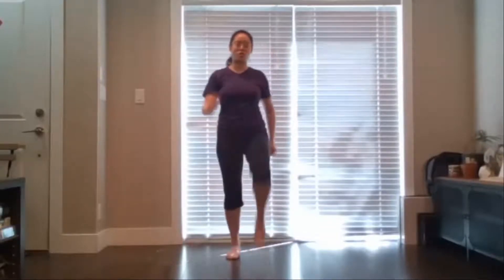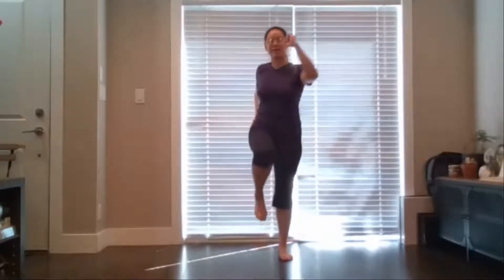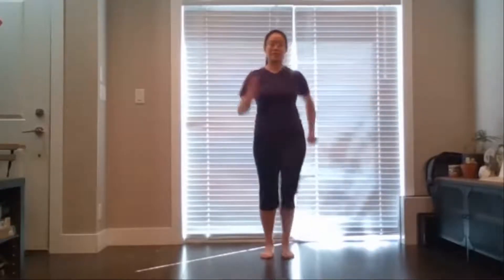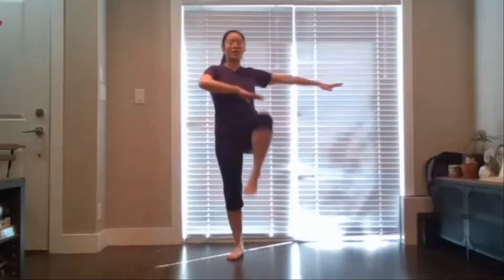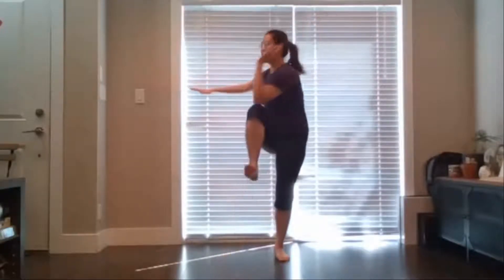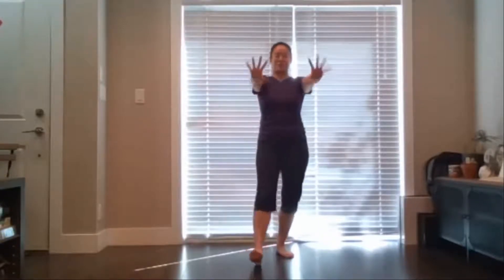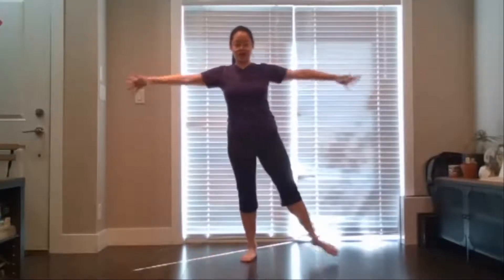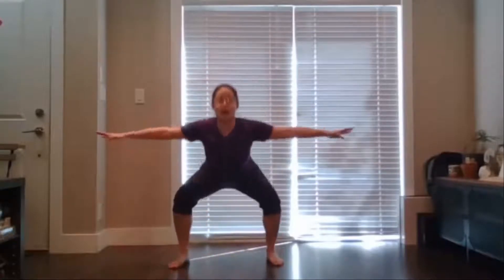April Challenger (2021): Session 2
Let’s get moving! Kick-start Parkinson’s Awareness Month with the April Challenger! Join Parkinson Society BC's Shelly Yu, neuro physiotherapist, as she leads you through a fast-paced exercise series aimed at challenging your balance and coordination. Although this class is primarily a standing class, seated modifications will be given to be inclusive of all mobility levels.

Equipment needed for this class includes a small cushion or pillow and two lightweight scarves or cloths.
Please note: Participation in the exercise program will be done at your own risk within your home. Please ensure you have the space needed to follow the exercises and that there are no obstacles or barriers in your way.

Parkinson Society BC (PSBC), and the instructors of the programs below, will not be held liable for accidents or incidents that may occur in your home. By participating in the exercise programs listed below, you are recognizing that risk of illness and/or injury may be inherent in any movement or exercise class and are participating with the express agreement of, and understanding that the program instructors, and Parkinson Society BC and its directors, officers, employees, partners, and agents are hereby released from any and all claims, costs, liabilities, expenses, or judgements associated with these exercise for Parkinson's programs.